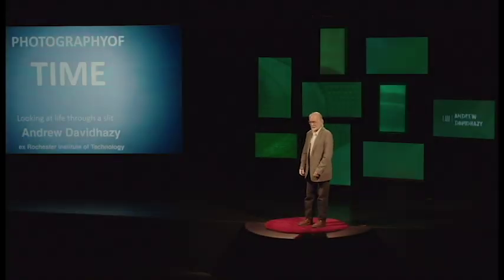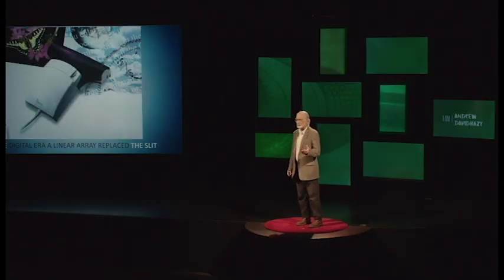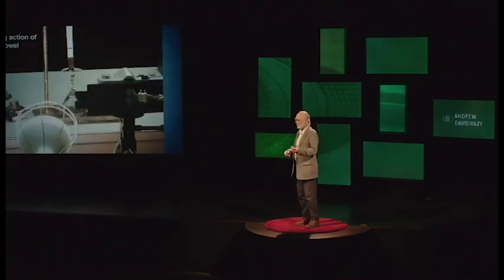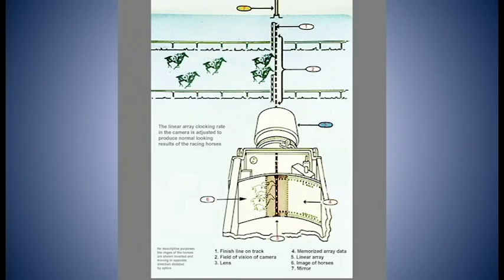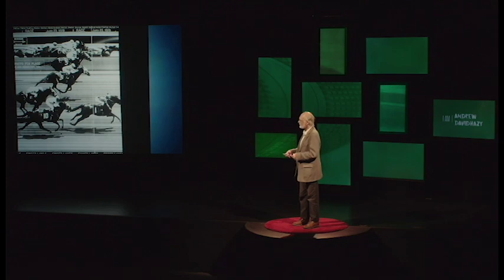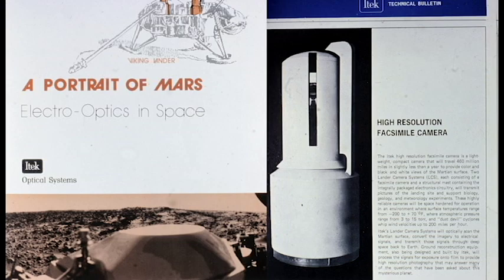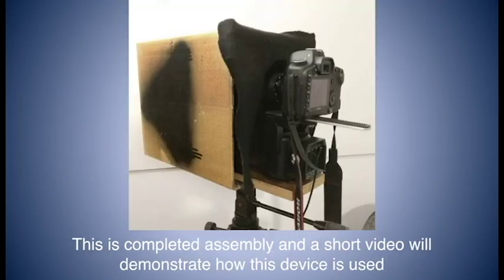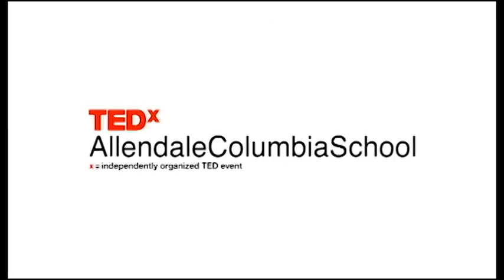Looking at Time Through a Slit | Andrew Davidhazy | TEDxAllendaleColumbiaSchool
Between a still camera and a motion picture or video camera, there is a little-known hybrid imaging system that has a wide variety of applications in science, industry and also art. See how time can be frozen and used in a variety of applications. Professor Andrew Davidhazy is a graduate of Rochester Institute of Technology. He worked at RIT for 45 years. He likes to fiddle with cameras that record time and confuse his friends. And sometimes himself as well. This talk was given at a TEDx event using the TED conference format but independently organized by a local community.